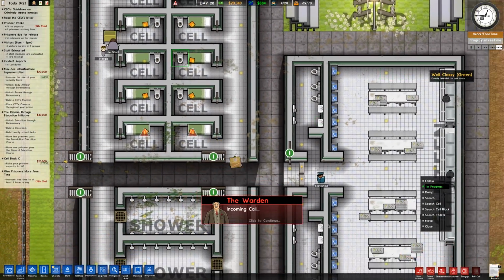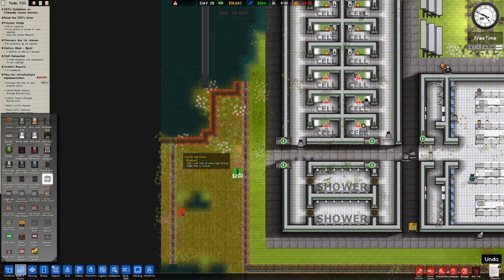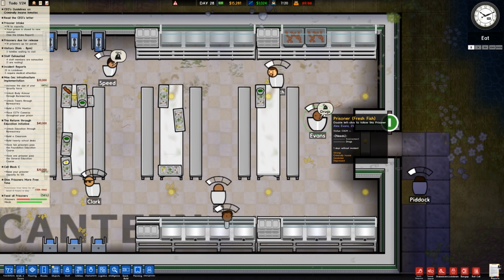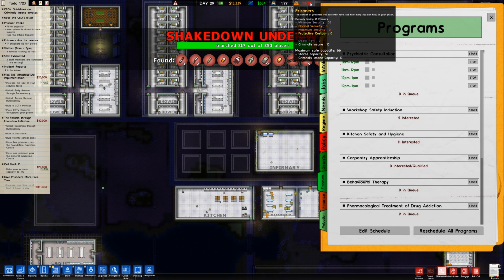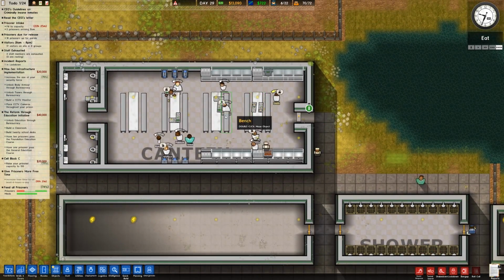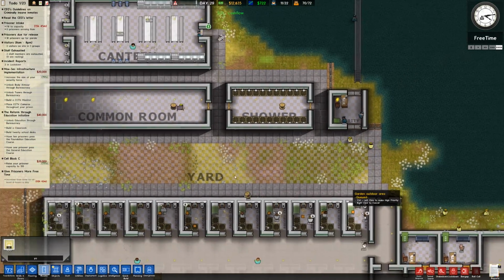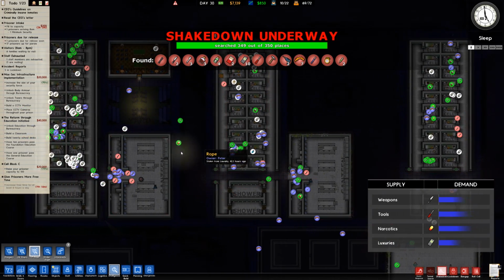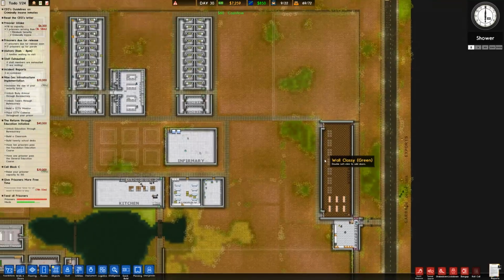Erm... Boss, They're Tunneling Again! | Prison Architect - Psych Ward #10 - Let's Play / Gameplay